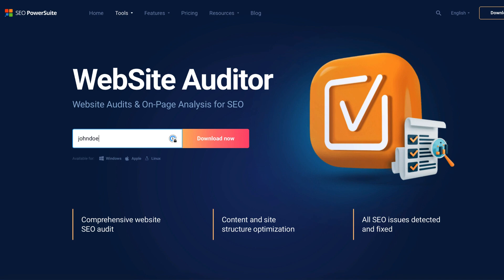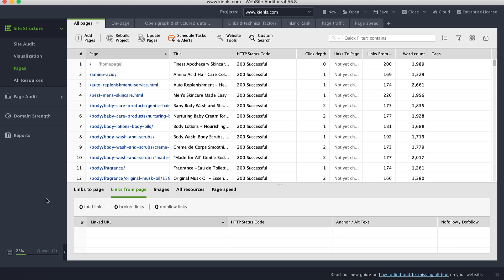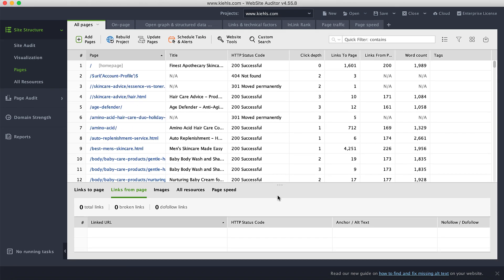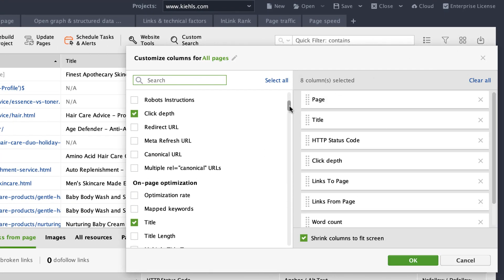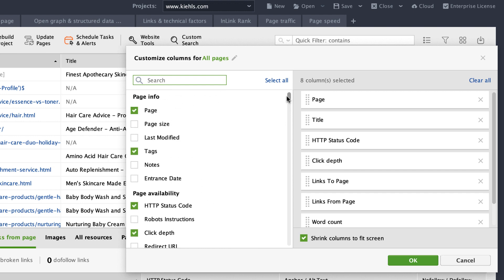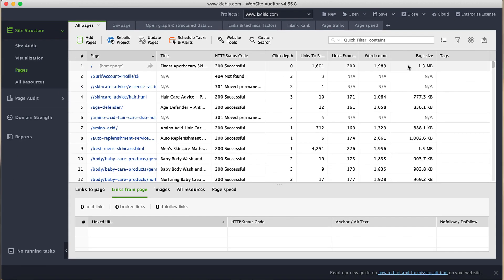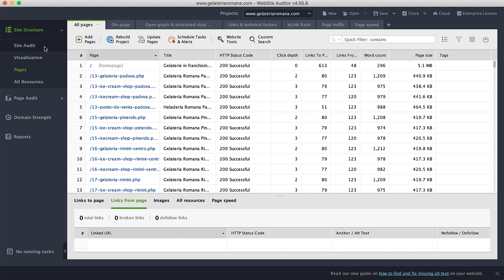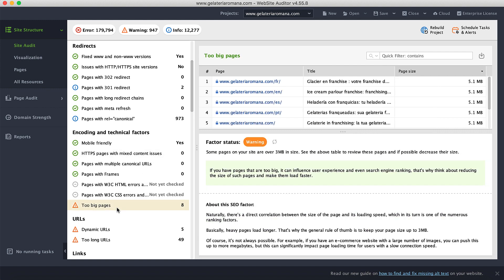How to Check Web Page Size [SEO PowerSuite Guide]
In this video you will learn how to check the size of a website using WebSite Auditor.

If your landing page takes ages to load and is burdened with large images, videos, or unnecessary scripts, you risk losing potential customers and, in the end, high rankings.

One of the things you can do to prevent this unfortunate scenario, is to regularly check the size of a webpage. Once you know it, you’re able to identify what's causing the slowness, optimize the website accordingly, and deliver a seamless user experience, which is so important nowadays. Watch this video till the end to learn how you can actually check it.